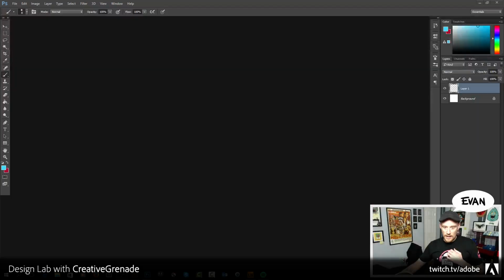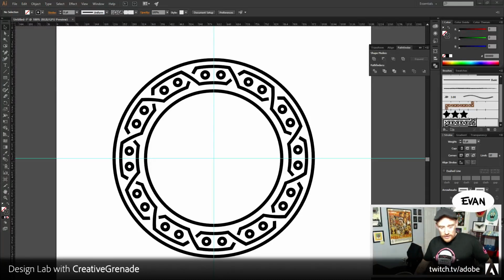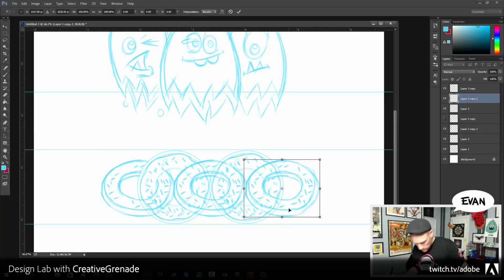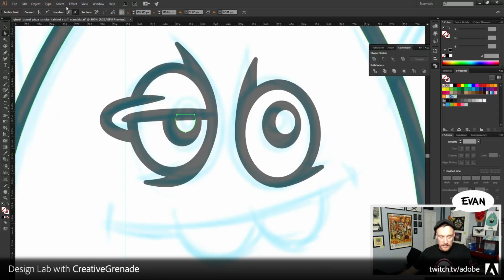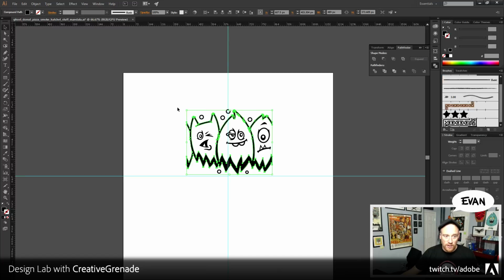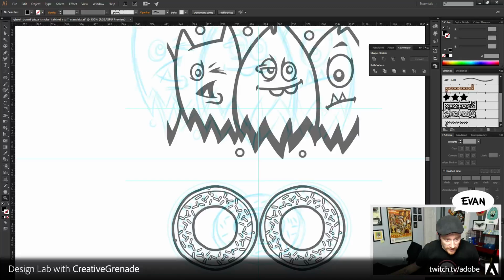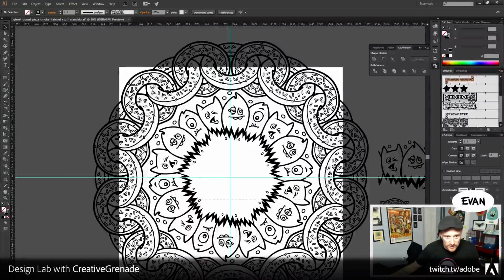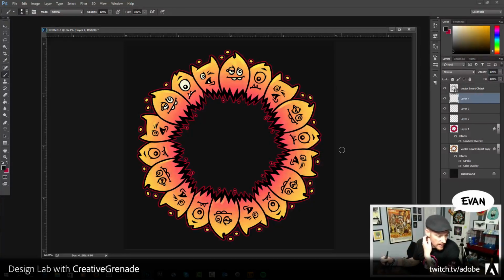Weird Circle Patterns on the Adobe LiveStream - 12/13/15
I stream w/ Travis from Creative Grenade every Saturday evening at 6pm Pst on the Adobe channel

This past livestream, I ran it solo and worked on some random circle patterns in Illustrator.

Come drop by on Saturdays!